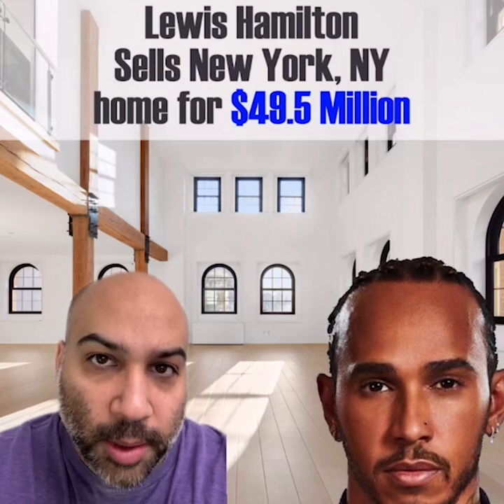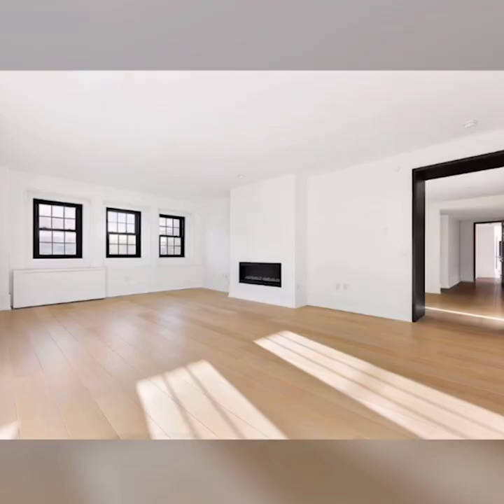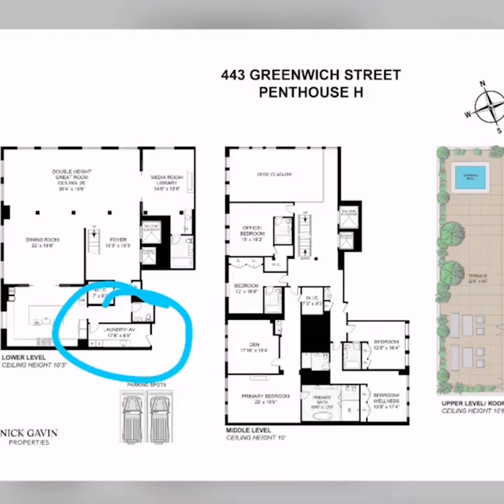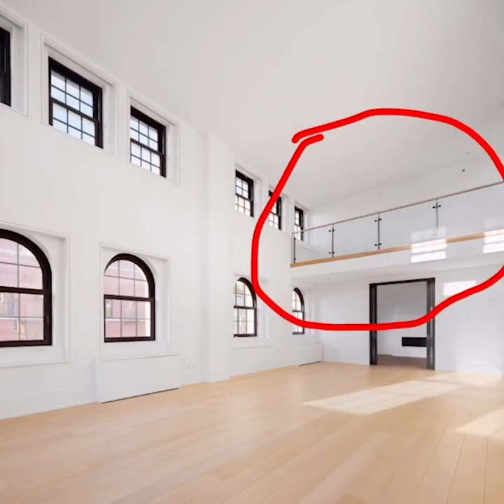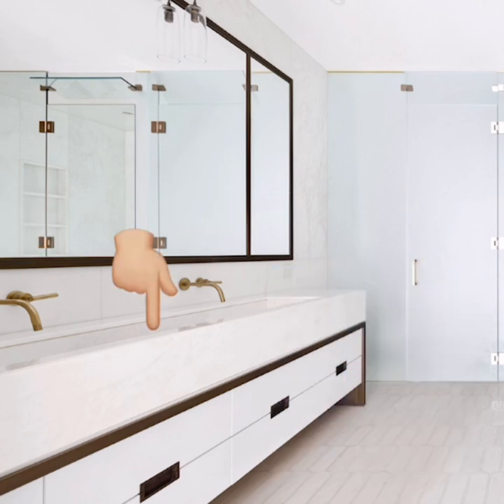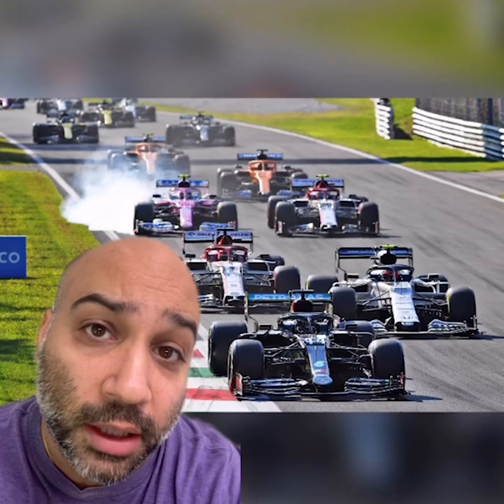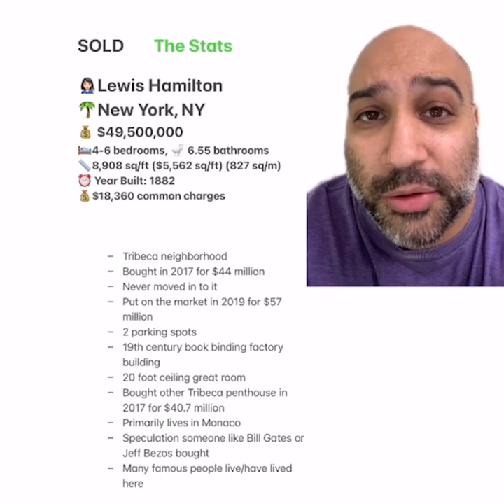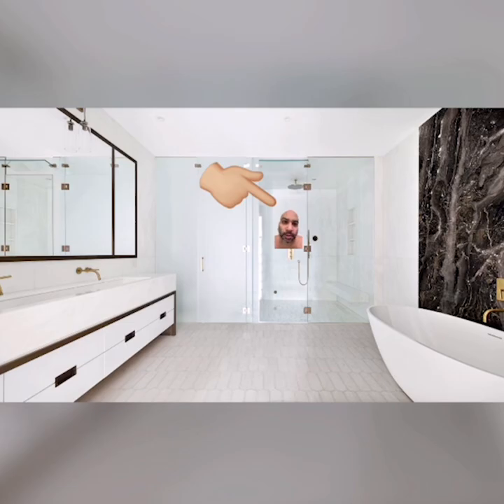Sir Lewis Hamilton New York, NY Condo $49.5 Million Home Review | Celebrity Home Shopping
We take a look inside the F1 British Racer Sir Lewis Hamilton's recently sold Tribeca, NY home. It was built in 1882 and Lewis Hamilton bought it in 2017 for $44 million, although he never lived in it.